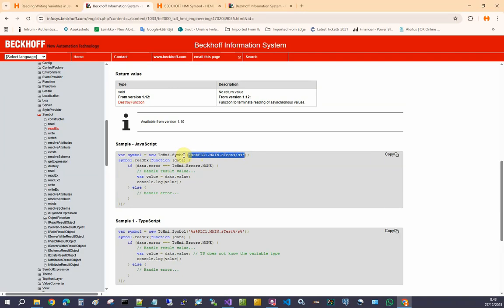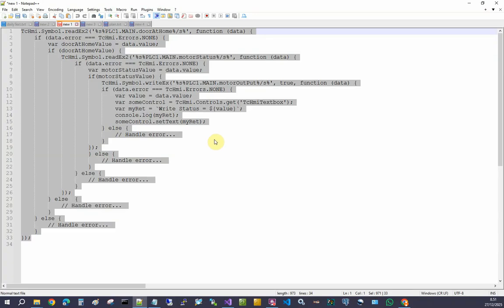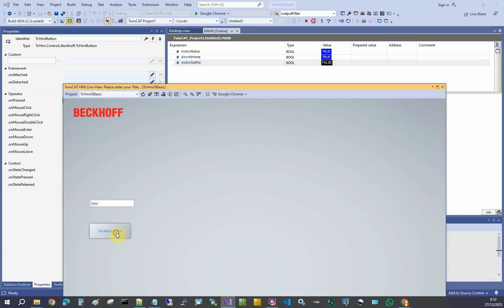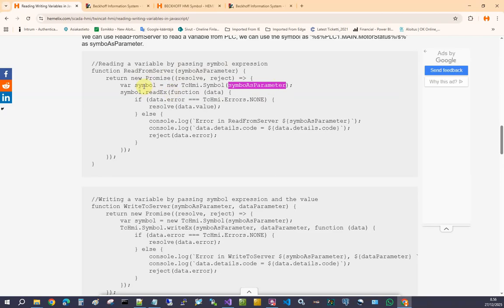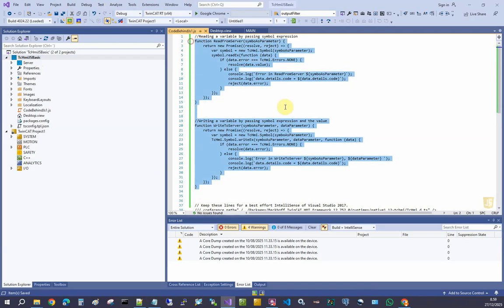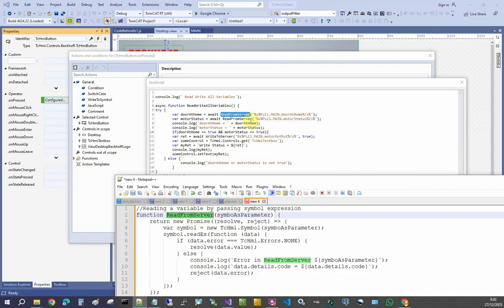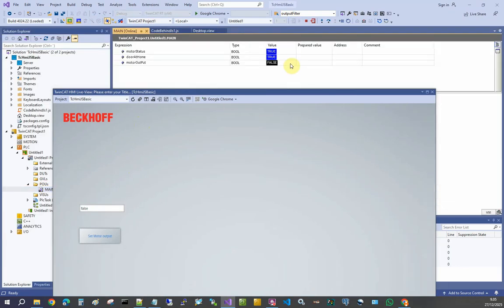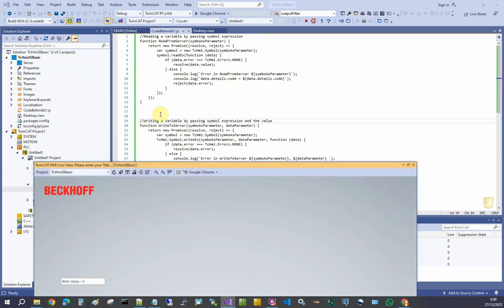This sample demonstrates how to read and write data from a server synchronously from PLC or server.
In TwinCAT HMI, Promises, async, and await are directly related because the HMI framework is built on JavaScript/TypeScript, and many HMI operations are asynchronous by nature.
TwinCAT HMI communicates with the PLC using ADS, server functions, symbol reads/writes, and events. These operations do not return results instantly, so the TwinCAT HMI API often uses Promises. For example, reading or writing a PLC symbol, calling a server-side function, or loading configuration data happens asynchronously. This example demonstrates how Promise, async, and await can be used to write clean and elegant code. The sample, along with step-by-step instructions, can be downloaded